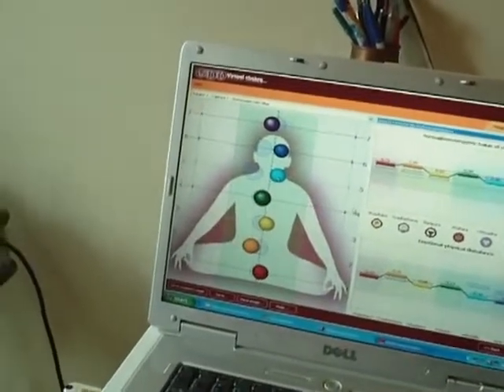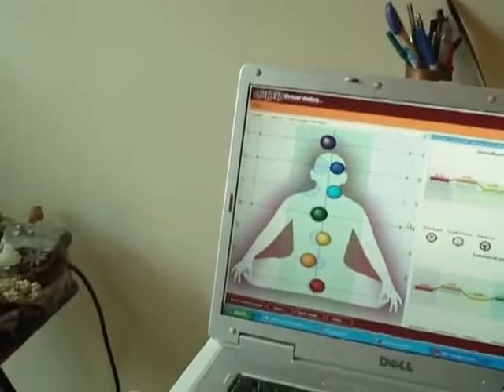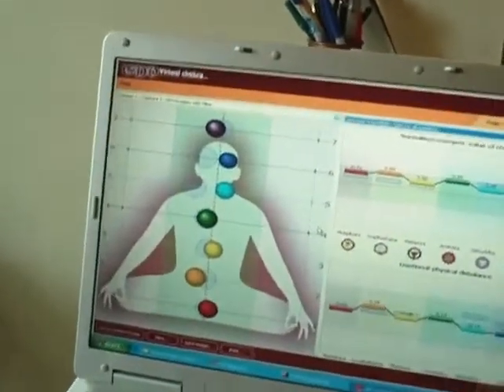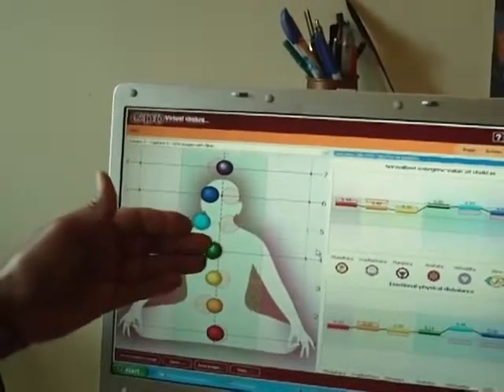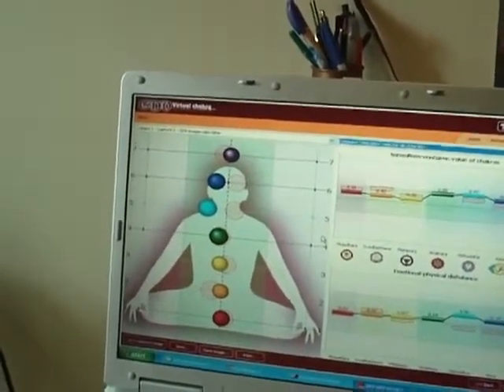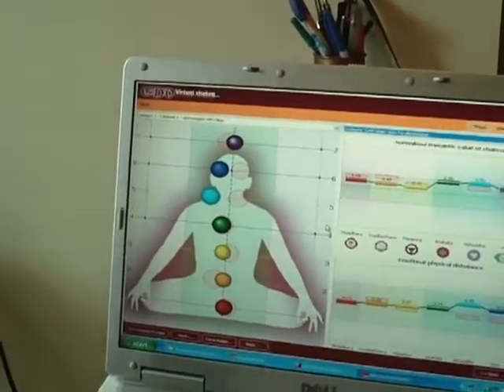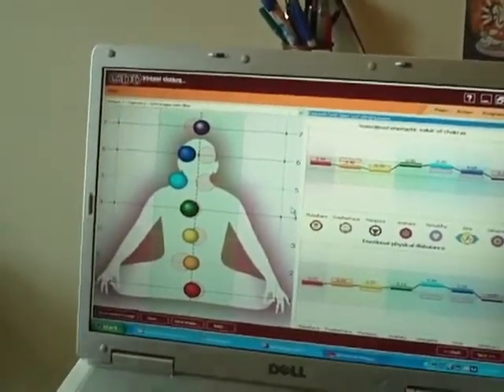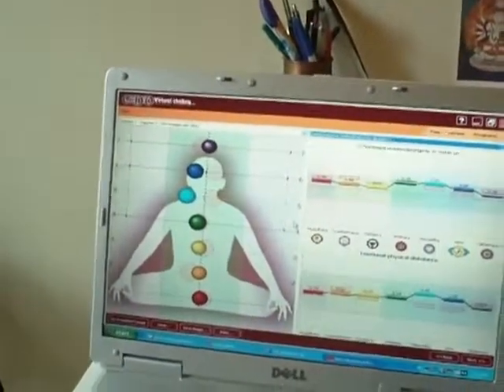Camera GDV, Kirlian, BioInternet - Romania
Complexul GDV Camera, a fost elaborat de un grup de oameni de stiinta sub indrumarea D-lui profesor C.G. Korotcov. A fost testat clinic si inclus in Registrul de Stat a aparatelor medicale de  Ministerul Sanatatii Federatiei Ruse, are Certificat International UE.
In15 ani au fost scrise mai mult de 300 de monografii. In fiecare an sunt  elaborate teze de doctorat in medicina si tehnica.
Mai mult de 1500 de organizatii importante  de cercetare, organizatii medicale si sportive din toata lumea folosesc aceasta metoda.
Echipamentul GDV folosesc mii de oameni, deoarece are avantaje incontestabile:
 + analizeaza starile fizice si psihoemotionale in care se afla persoana in momentul de fata;
 + ajuta in descoperirea cauzelor metafizice a bolii;
 + analizeaza evolutia procesului de vindecare;
 + monitorizeaza starea fizica si psihoemotionala a persoanei;
 + metoda este neinvaziva, sterila si rapida.
Efectul produselor TransLighter asupra Luminiscentei (Aura) omului, se poate testa cu Complexul GDV Camera.

Adaptoarele de sistem  - TransLighters

Adaptoarele de sistem functioneaza pe principiul de transfer al informație si servesc ca o soluție pentru diferite probleme de mediu, creste in mod eficient interacțiunea între diferite sisteme - oameni, mașini, case, dispozitive electrice.
Prin eliminarea poluarii informationale se imbunatateste schimbul de informații, apare o normalizare a majorității sistemelor organismului, creste calitatea deciziilor (reduce probabilitatea de a efectua erori), sporeste adaptabilitatea la schimbarea rapida a mediului inconjurator.
Cand omul este in armonie cu lumea, devine de succes, sănătos si fericit. Succesul – se mafista atunci când timpul interior al omului si structurile sale cuantice sunt în concordanță cu mediul său (obiecte și persoane), el atrage  acele evenimentele de care are nevoie. Dacă structura omului si timpul nu sunt in acord cu Lumea, el este in tensiune permanentă, stres ,încetează sa perceapa informațiile, face greșeli.
Starea Energetica a omului poate fi masurata cu ajutorul Cameraei GDV, dispozitivul - lucrează pe principiul efectului Kirlian, care măsoară luminiscenta persoanei. Energia persoanelor este direct legata de calitatea emisiei (intensitate, luminozitate, uniformitate), în functie de  calitatea vieții. Energetica slaba arata ca o aură neuniforma, cu o mulțime de rupturi si cu o mică zonă de luminozitate.
Adaptoarele de sistem îmbunătățesc toți indicatorii de luminiscenta. Cu cat este mai mare luminiscenta, cu atat este mai mare potențialul energetic si capacitatea de munca, starea de spirit, sănătatea, rezistența la stres.
Prezenta LUNIMII de calitate - puternică, luminoasă, multi-dimensionala, permite omului să devină o personalitate foarte luminoasă si puternică, să fie înțelept si conștiincios. O astfel de persoană se poate afla aproape la orice distanță și poate veni în ajutor cu LUMINA ei, întărind spiritul altei persoane, oriunde ar fi. Cu astfel de LUMINA pot fi recunoscute si inlaturate probleme, înainte ca acestea sa se manifeste. DRAGOSTEA catre intreaga LUME nu mai este o abstracție, ci devine o realitate. DRAGOSTEA se manifesta nu numai prin IUBIREA omului pentru toate lucrurile vii, ci si prin DRAGOSTEA LUMII catre om. Acest lucru se întâmplă pentru că omul devine un CREATOR,  creind prin LUMINA lui Viata ,astfel si LUMEA începe să-l iubească si sa-l protejeze.
Produsele TransLighter creaza condiții pentru o schimbare calitativa a Luminiscentei omului, ii deschide larg CALEA, intareste SPIRITUL, il face mai puternic.